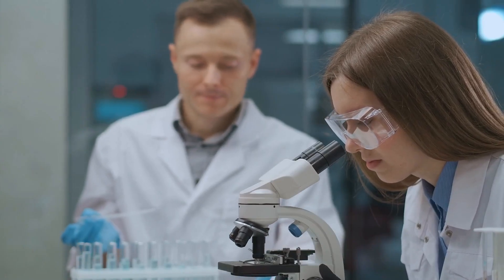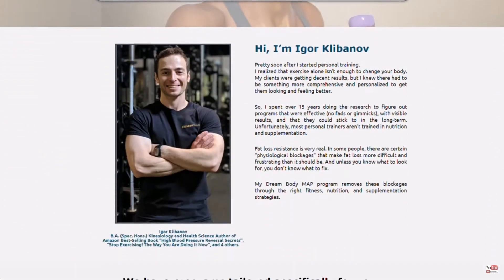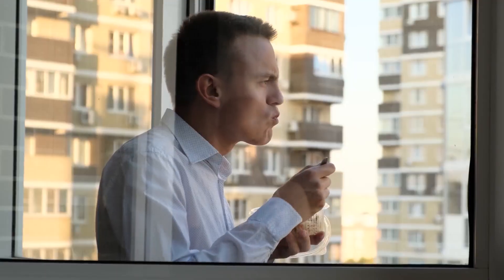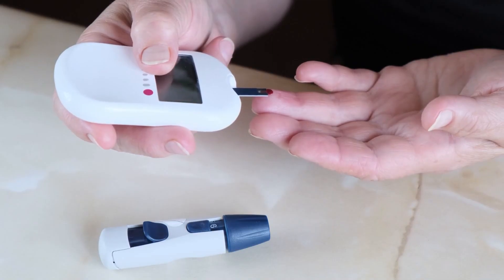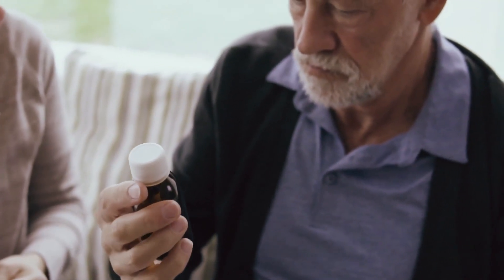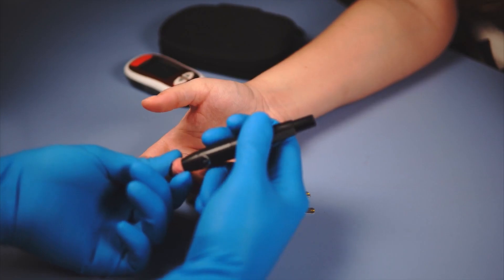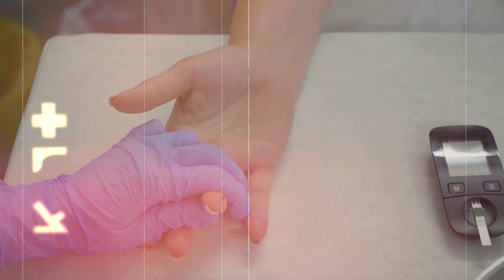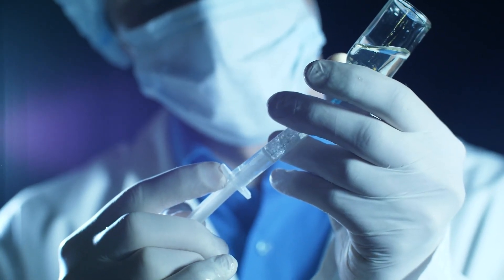3 Diabetes Tests That You Don’t Know About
Discover essential diabetes tests beyond fasting blood glucose and A1C. Learn about the stress test for diabetes, early warning signs, and C-peptide tests for insulin sensitivity. Join Igor, author of 'Type 2 Diabetes Reversal Secrets,' as he delves into these crucial insights. Find out what these tests reveal about your diabetes management and how to improve your blood sugar control through exercise, nutrition, and supplements.

Timestamps:
00:00 Intro
01:11 Overview of Diabetes Tests  (Fasting Blood Glucose)
02:02 Drawbacks of Fasting Blood Sugar / HbA1c Test
02:37 Introduction to the Glycomark test
03:05 Stress Test for Diabetes - Oral Glucose Tolerance Test (OGTT)
03:42 Interpretation of OGTT Results
04:16 Introduction to the C-Peptide Test
04:33 Explanation of C-Peptide and Insulin Sensitivity
05:30 How to Use Diabetes Test Results for Better Diabetes Management
05:45 Importance of Nutrition and Supplements
06:02 Closing Remarks